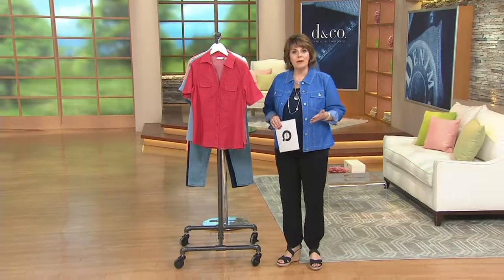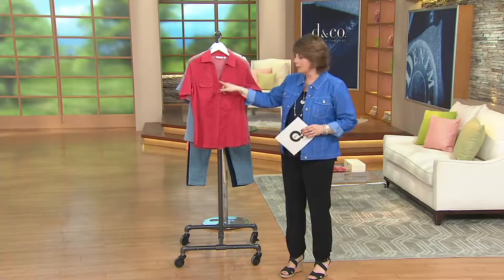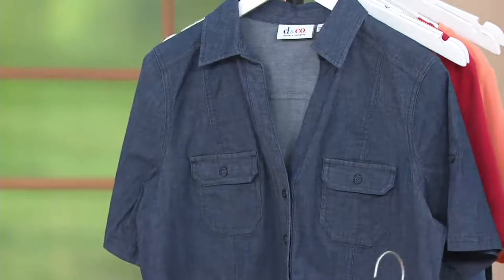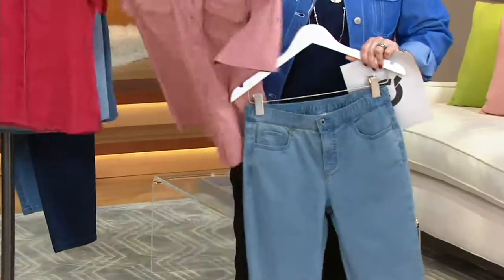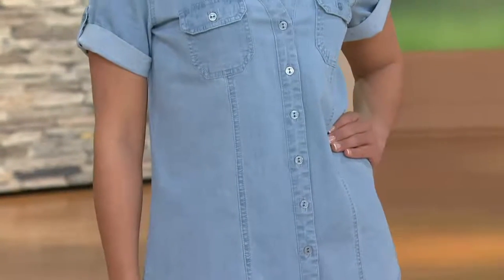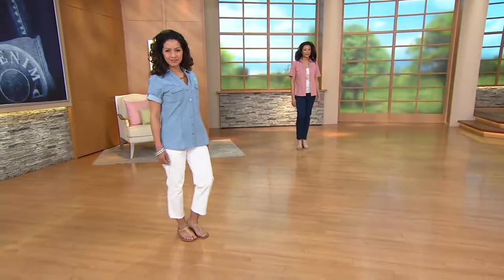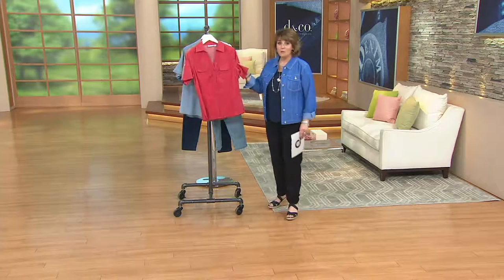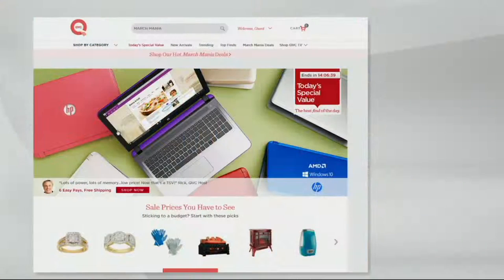Denim & Co. Stretch Denim Short Sleeve Camp Shirt w/ Roll Tab on QVC